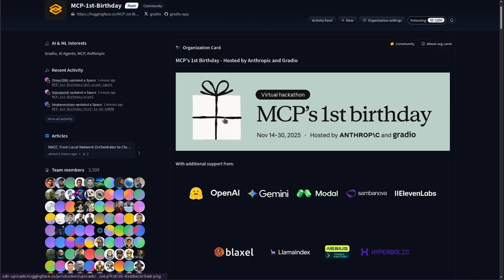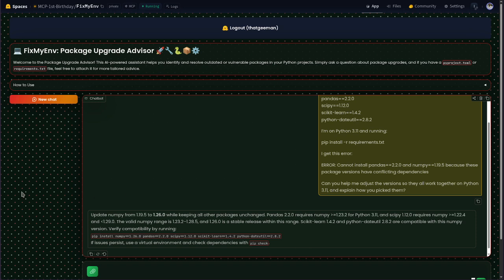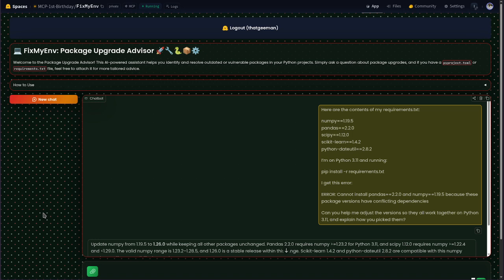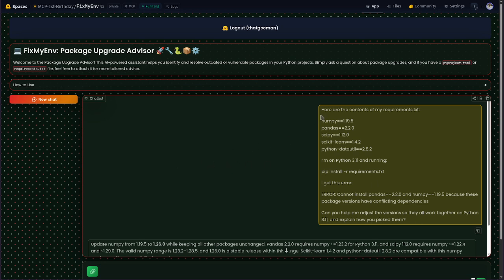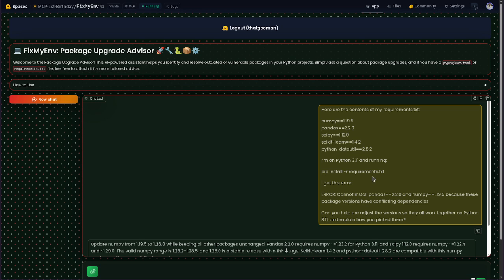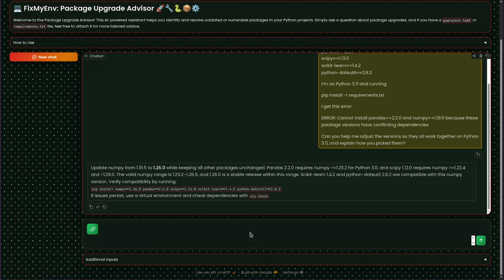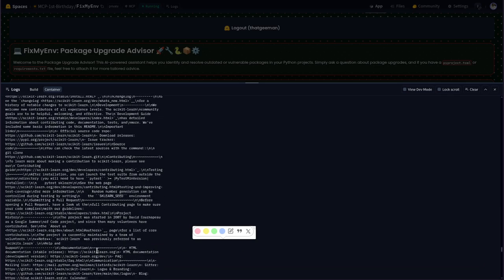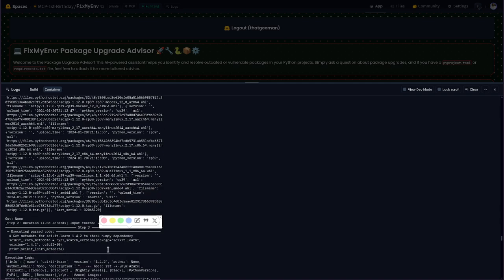FixMyEnv: Package Upgrade Advisor [MCP's 1st Birthday Hackathon 2025]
This AI-powered assistant helps you identify and resolve outdated or vulnerable packages in your Python projects. Simply ask a question about package upgrades, and if you have a pyproject.toml or requirements.txt file, feel free to attach it for more tailored advice.